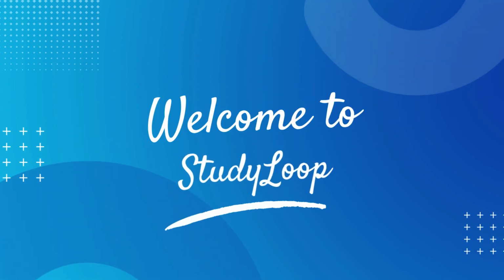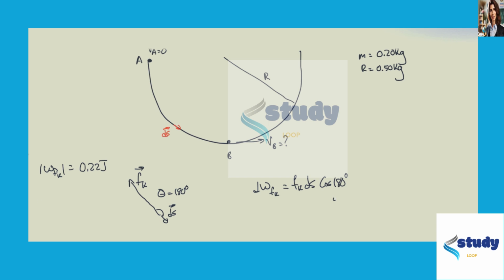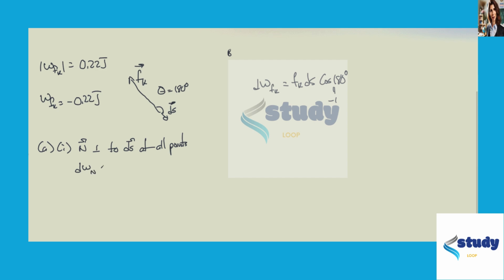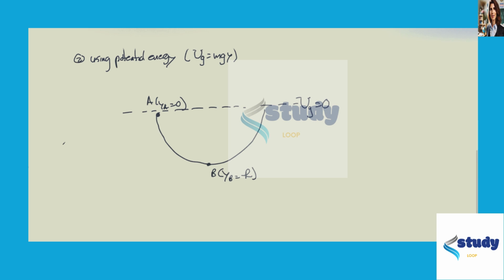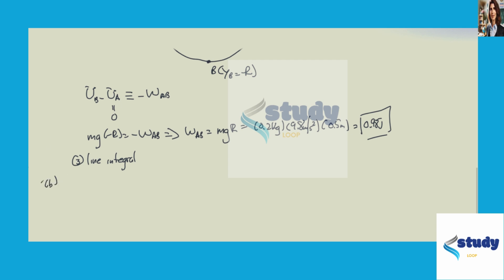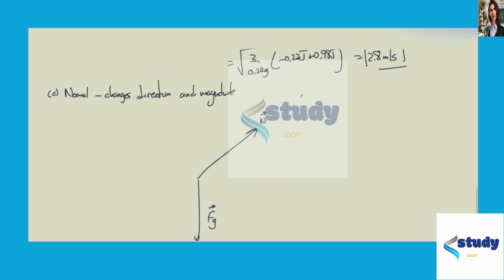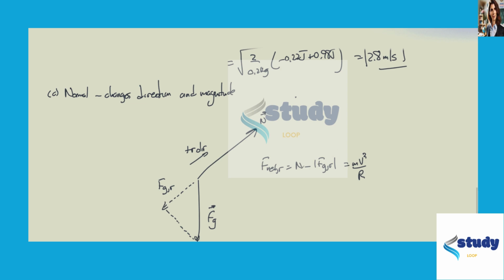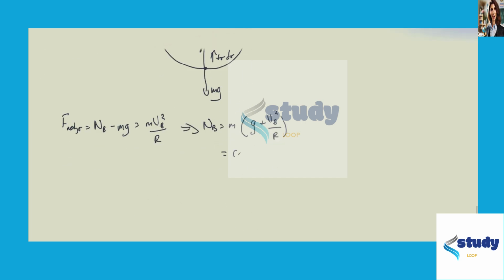A small rock with mass 0 20 kg is released from rest at point A, which is at the top edge of a large